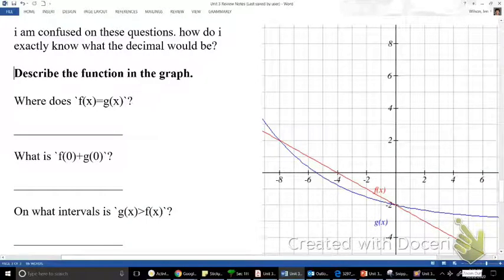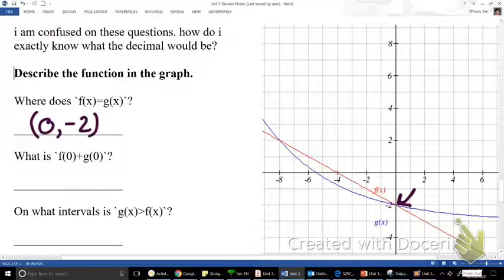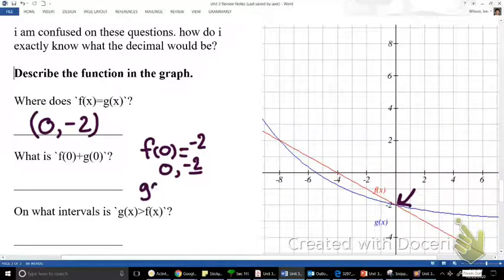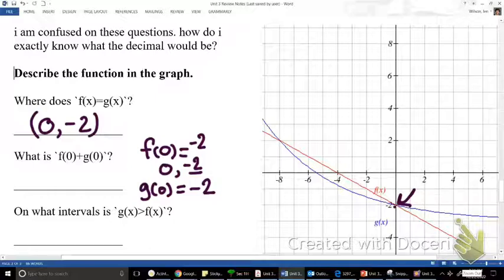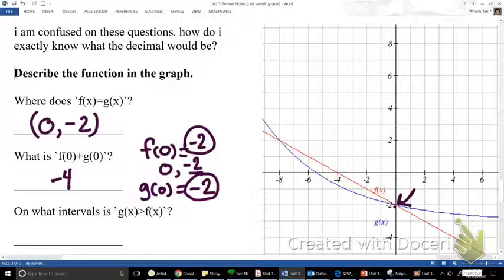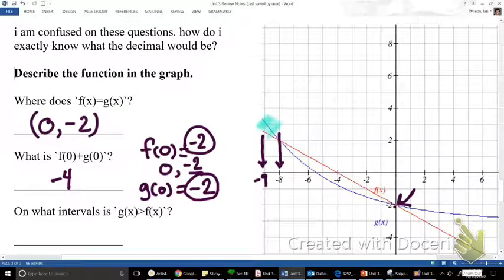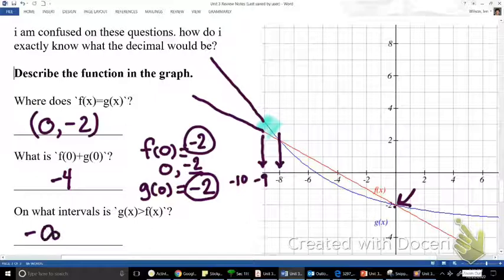Evaluating Functions on a graph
This graph shows you how to evaluate f(x) from a graph, and it shows you how to write intervals in interval notation.